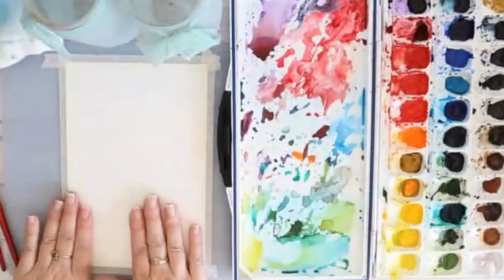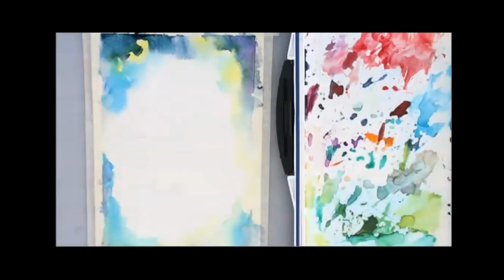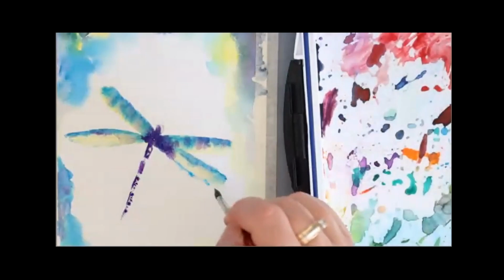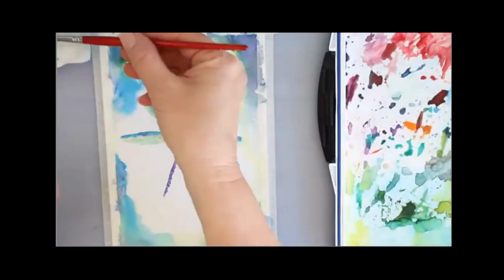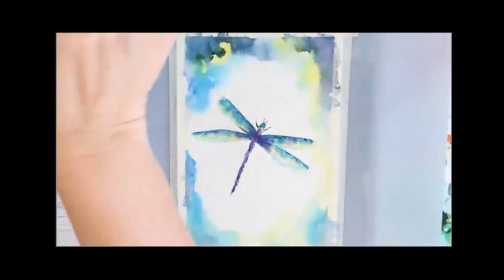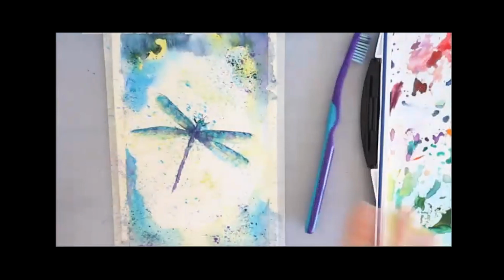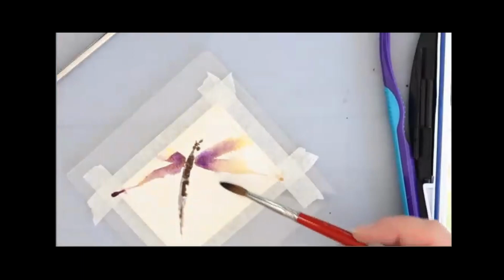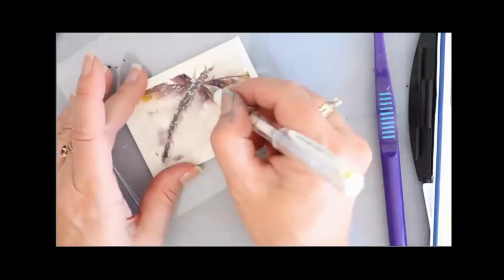Easy Watercolor Dragonfly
05/15/2022  Mini Masterpiece Watercolor Workshop

The dragonfly is not only majestically beautiful, it symbolizes transformation, adaptability and self-realization.  This  molts several times throughout it's life span...shedding the old and starting anew...a fresh chapter if you will.   Start this new chapter in watercolor adventures.

M. Graham Watercolor Paints
Canson 140lb Coldpress
Komorebi Professional Metallic Watercolor

If you are new to watercolor, please check out my 5-part watercolor foundation video series available at the following links.

Happy Creating!